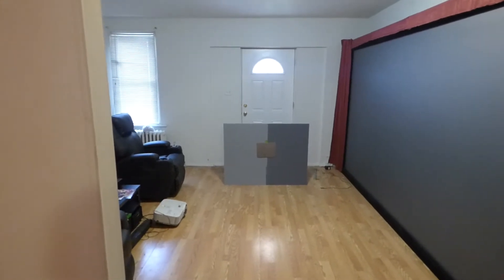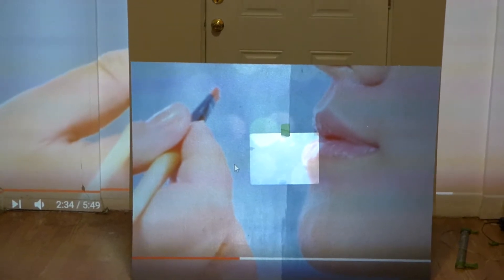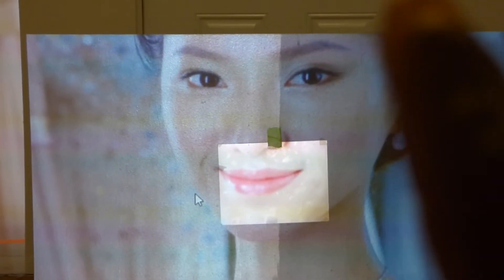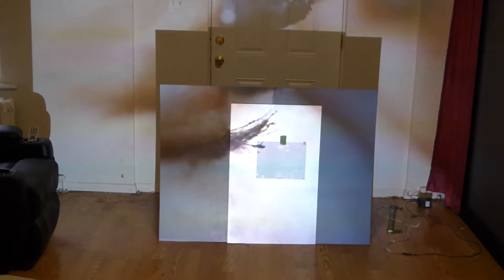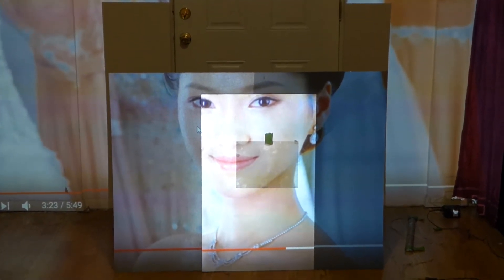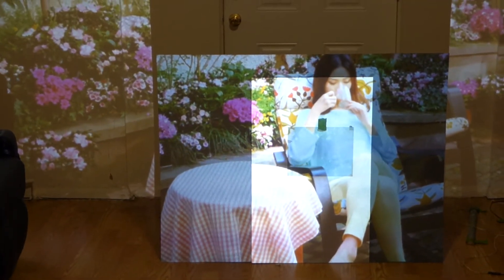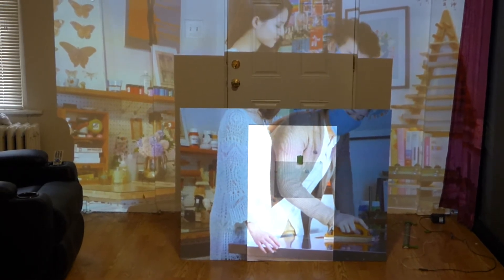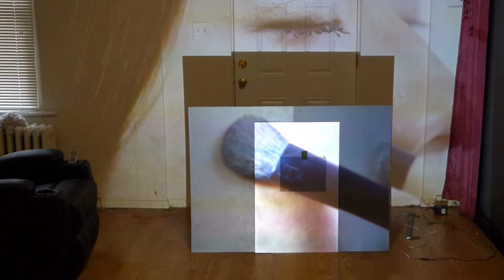THIS IS WHY YOU DO NOT WASTE YOUR MONEY ON UNTESTED SCREEN PAINTS!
What the other screens and screen paints  can't do!
Coming soon!

FUTURE TECH 4K 100" 16:10
Nano black technology
4k 47,AG
Titanium 4K Gold